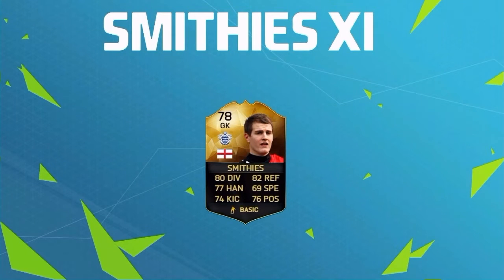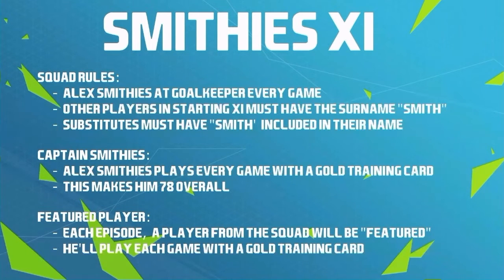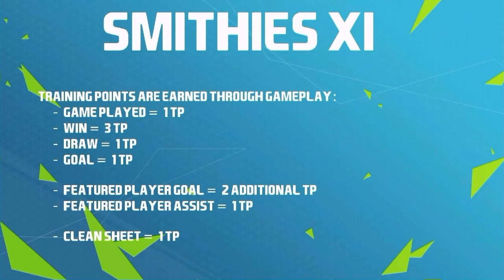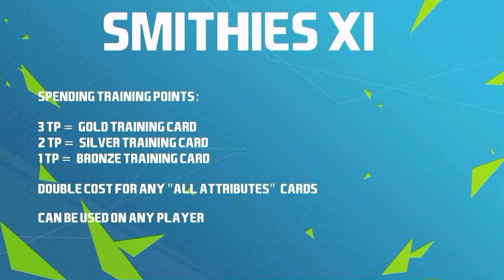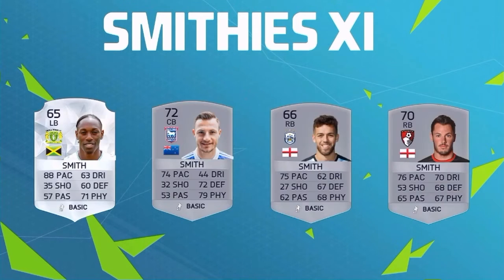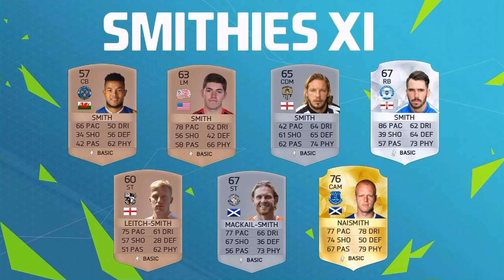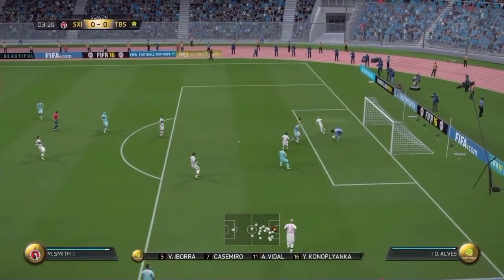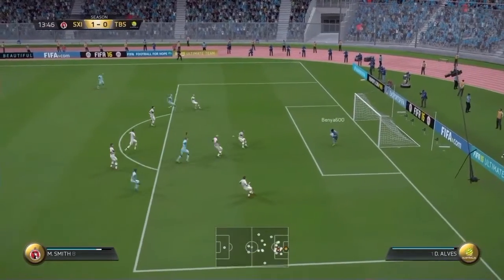SMITHIES XI #1 - FIFA 16 Ultimate Team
Episode 1 of SMITHIES XI, a new FIFA 16 Ultimate Team series in which I try and build a contender out of a squad full of Smiths.